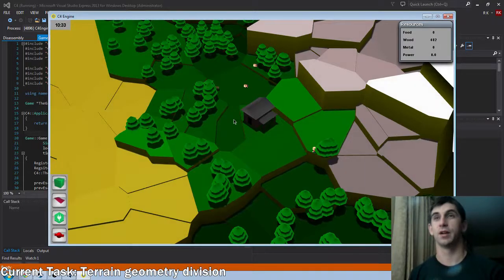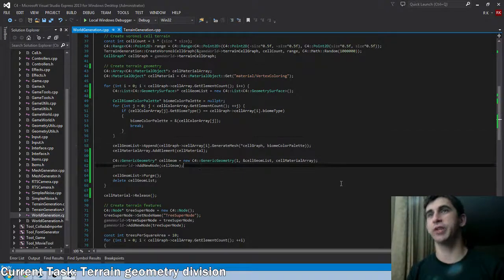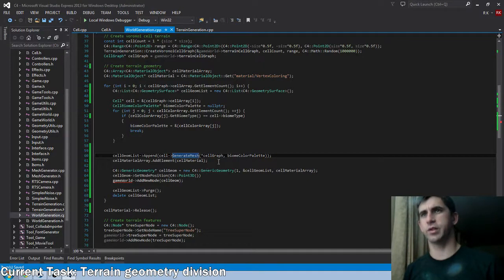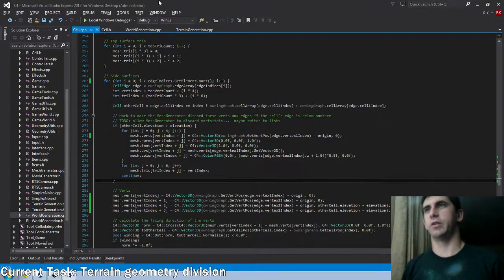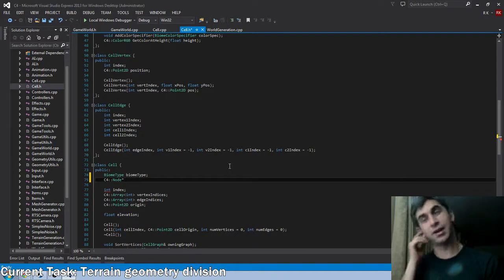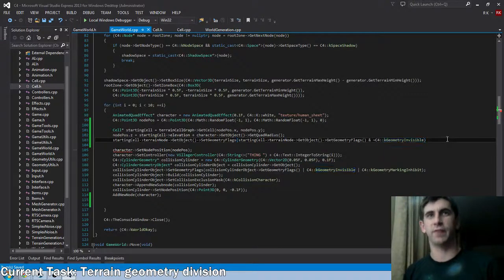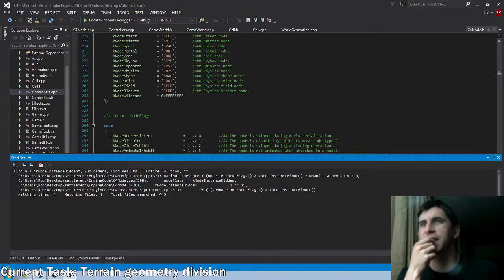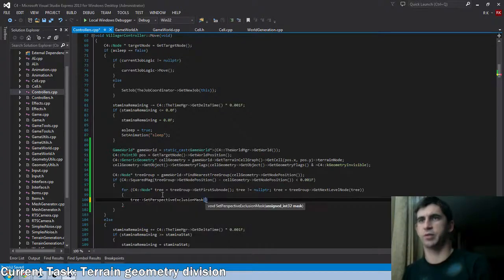Settlement #4 - Terrain Division